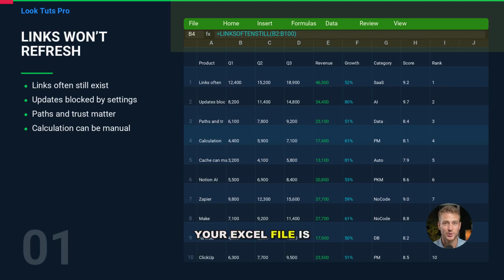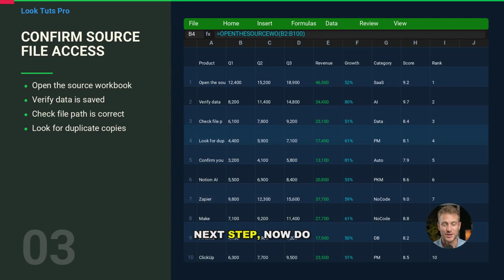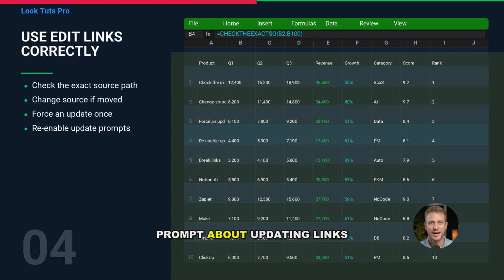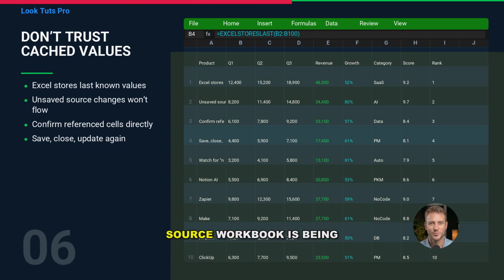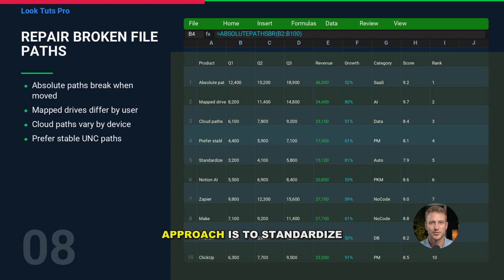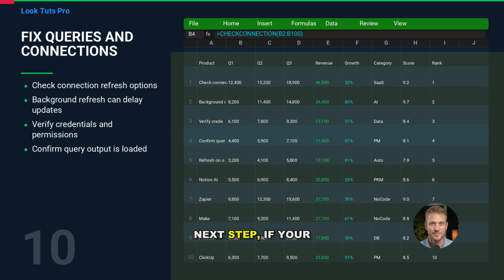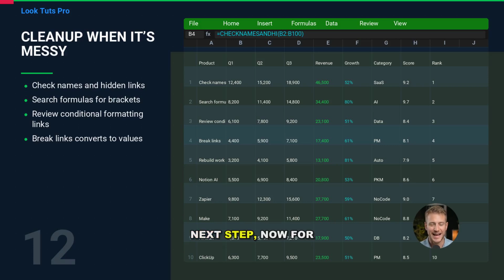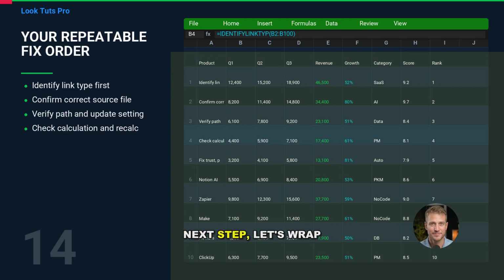Excel External Links Not Updating (Workbook Linking Not Working) — How to Fix It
External workbook links in Excel often stop updating because of calculation mode, blocked external content, broken file paths, or cached values. This walkthrough gives you a repeatable troubleshooting order for formula links, queries, and PivotTables. Use it to restore updates quickly and make your linking setup more reliable long-term.

⏱️ Chapters:
00:00 Links Won’t Refresh
00:51 Identify the link type
01:41 Confirm source file access
02:33 Use Edit Links correctly
03:23 Fix calculation mode
04:14 Don’t trust cached values
05:05 Unblock trust restrictions
05:51 Repair broken file paths
06:40 Stabilize the references
07:27 Fix queries and connections
08:14 Refresh PivotTable caches
09:02 Cleanup when it’s messy
09:54 Make links reliable long-term
10:42 Your repeatable fix order
11:40 Conclusion & Outro